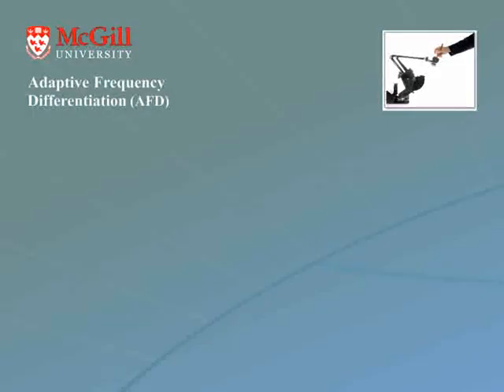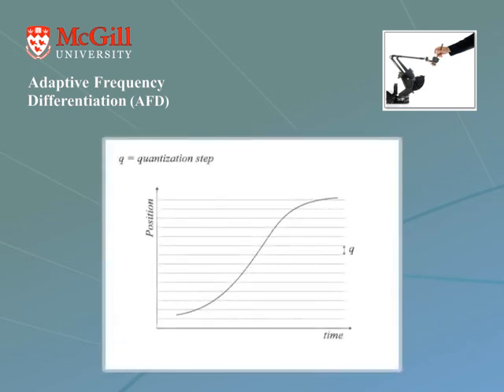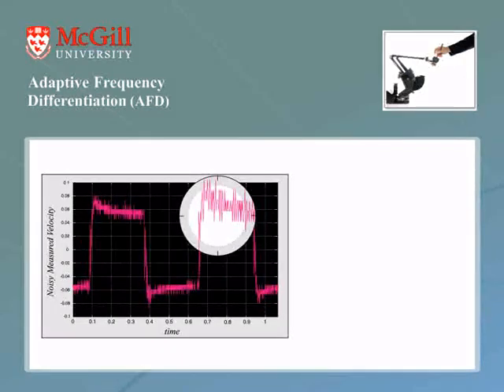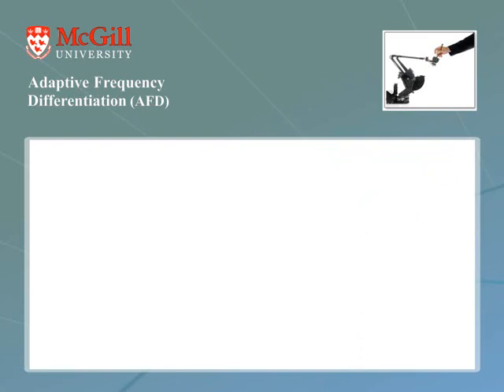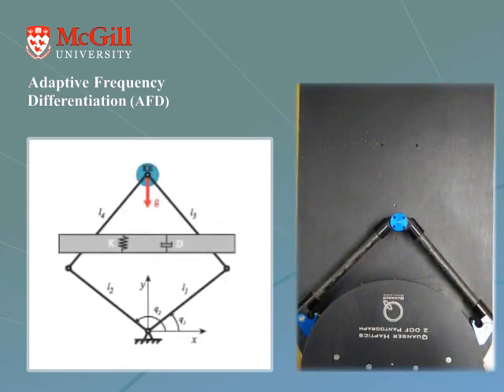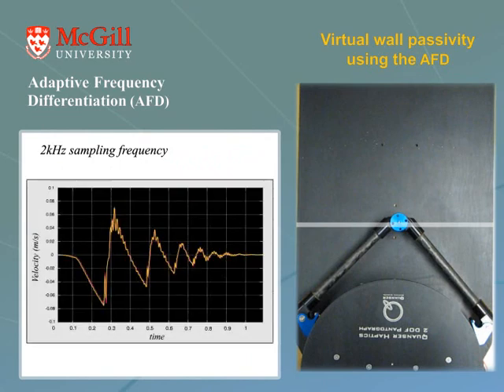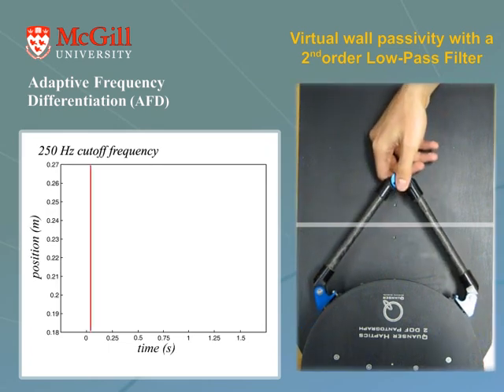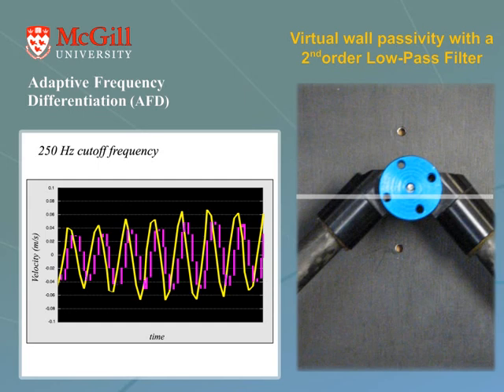AFD.wmv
Adaptive Frequency Differentiation (AFD) is a new method of differentiating sampled quantized position data to obtain noiseless velocity estimation. In this method the differentiation frequency varies to perform high performance, yet reliable, differentiation.